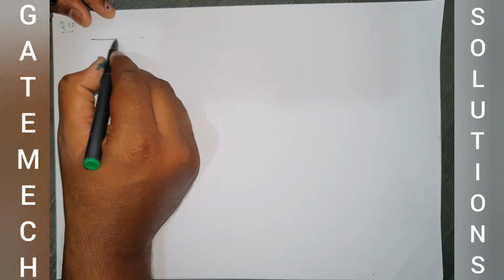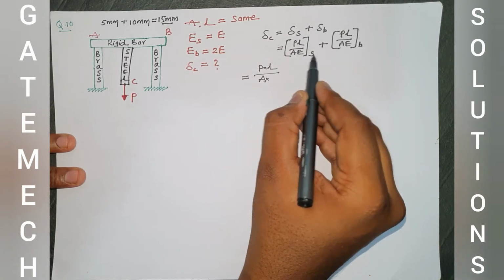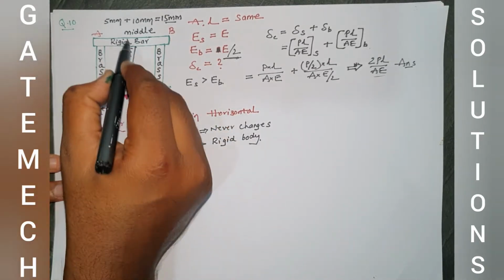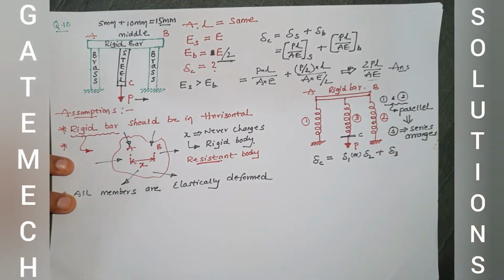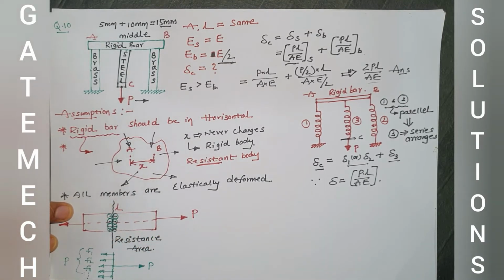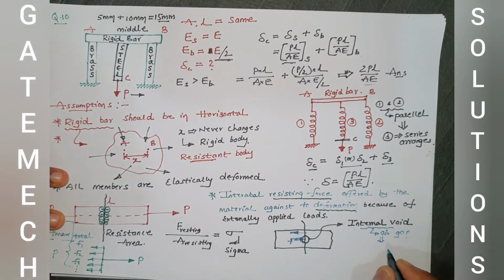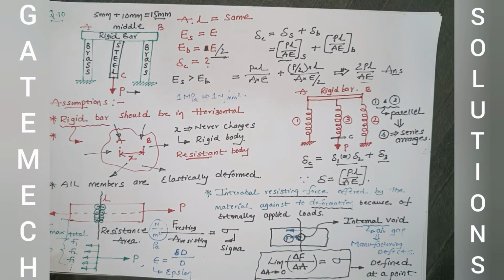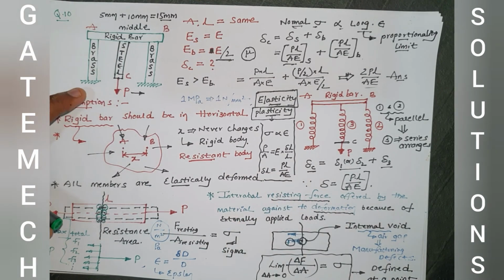S.O.M. question no.10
bars are in series and parallel arrangement